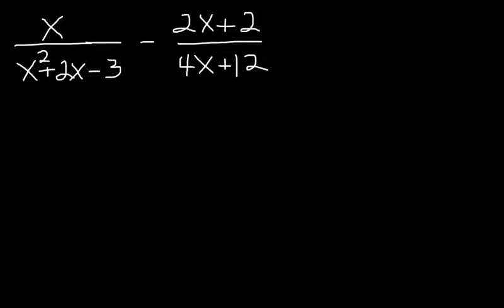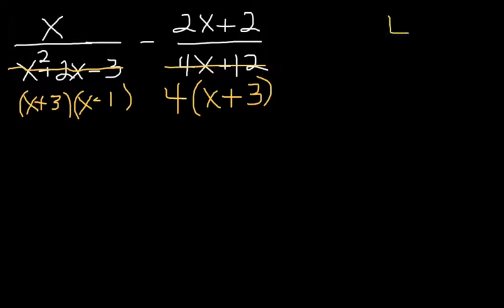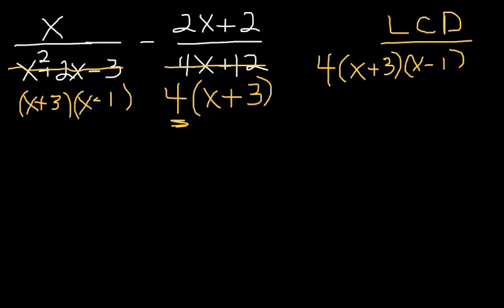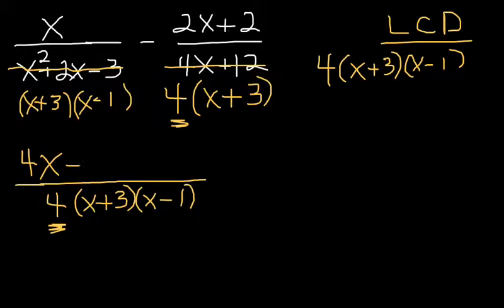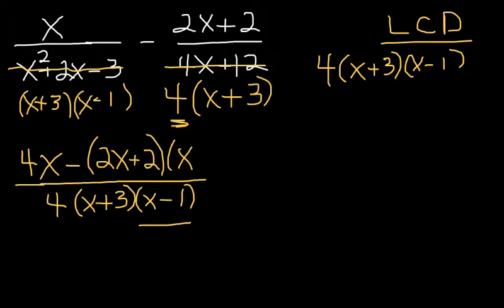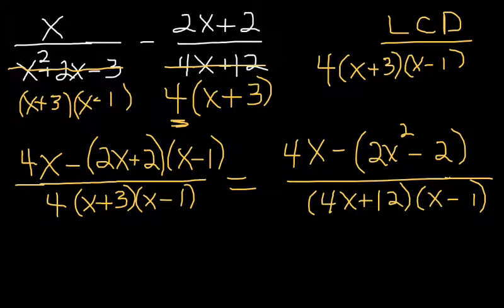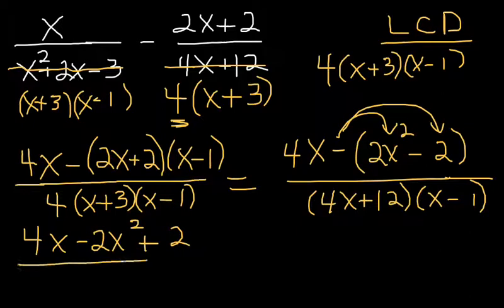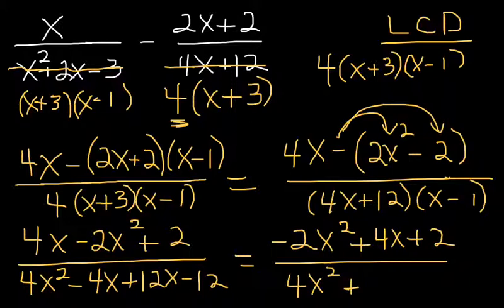Adding & Subtracting Rationals #3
Subtracting rational expressions with different denominators lesson from MyMathEducation.com